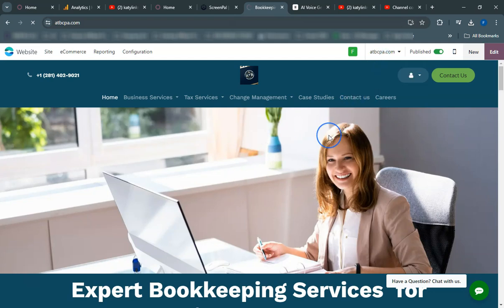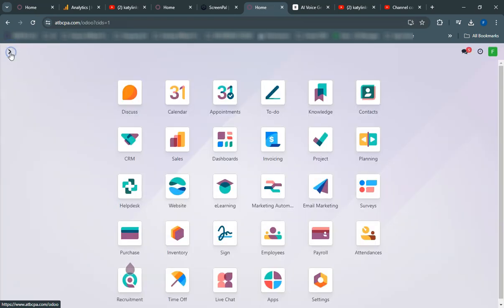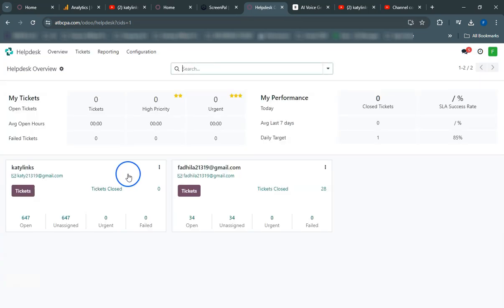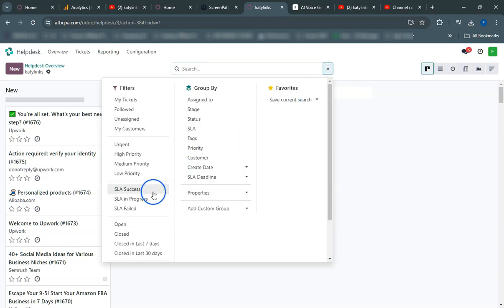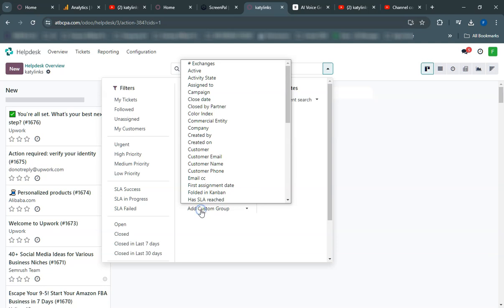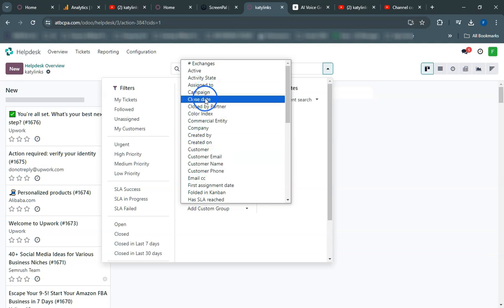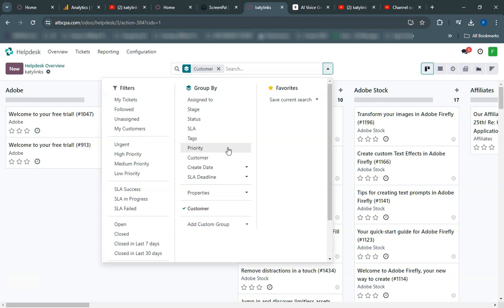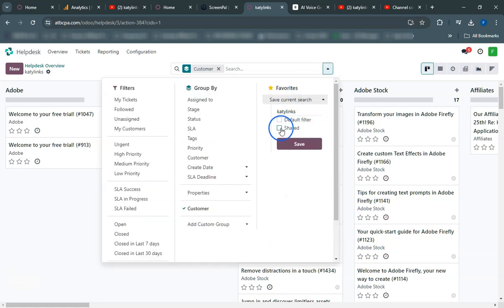Master Odoo Helpdesk: Switch Sites & Create Custom Filters | Odoo Tutorial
In this quick tutorial, we'll guide you through switching between different sites in Odoo and creating a custom filter in the Odoo Helpdesk. Perfect for users managing multiple sites and looking to streamline their support process.

Watch as we:

Switch between sites in Odoo.
Set and save a custom customer filter in the Helpdesk.
For more tips and professional assistance with Odoo, Our team is ready to help you optimize your business operations and make the most of your Odoo system.

Feel free to adjust as needed!